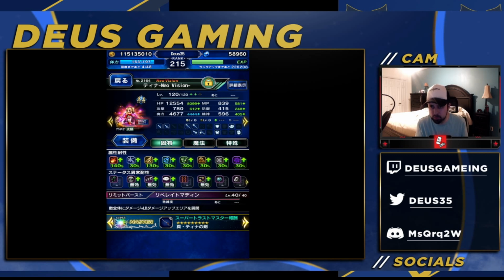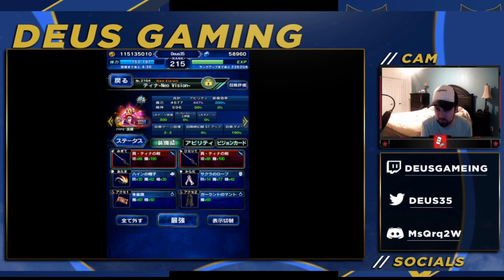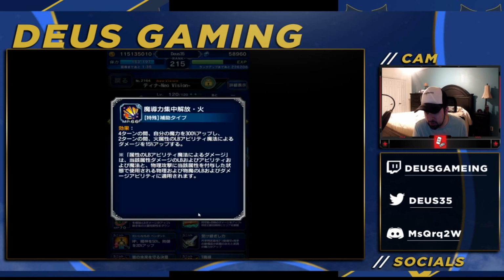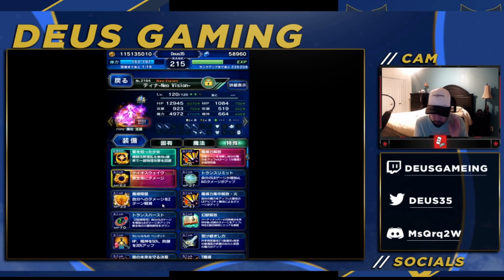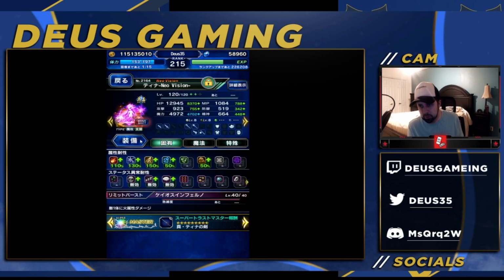Thinking about Pulling for Neo Vision Terra? Watch this FIRST! Final Fantasy Brave Exvius | FFBE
In this video, I go over Neo Vision Terra in detail and the in's and outs of how to use her, including EVO MAG & Summon damage and MORE!